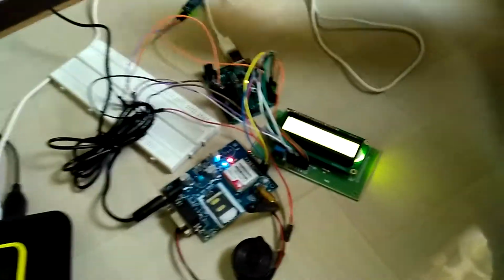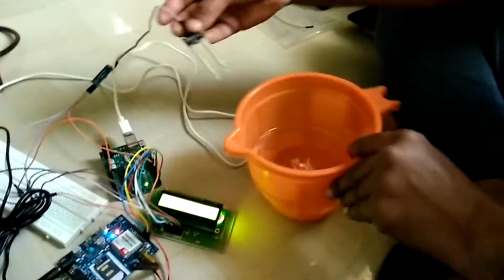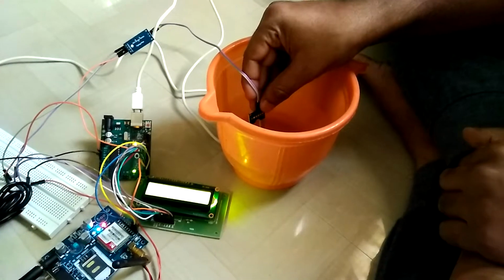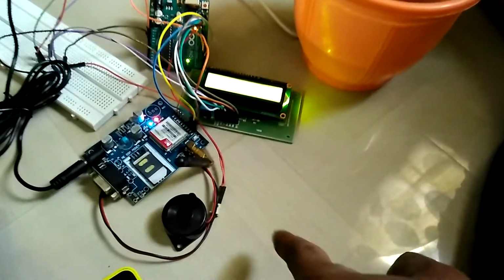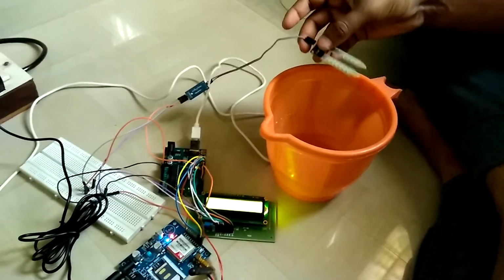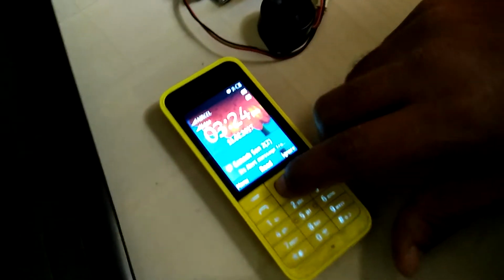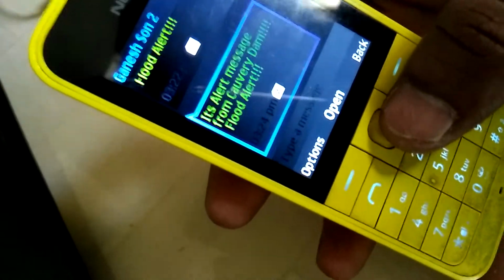Flood Detector using Arduino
This arduino based flood detector will help to detect the flood is occurred or not...As well as it will pass the message to the registered mobile number using GSM technology